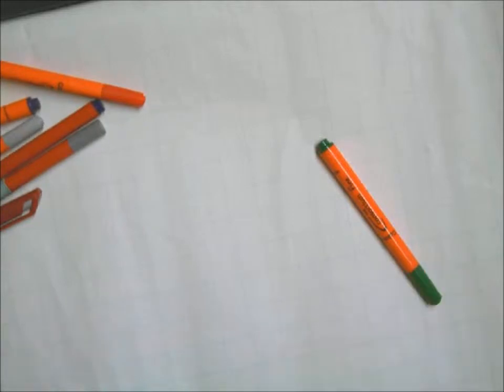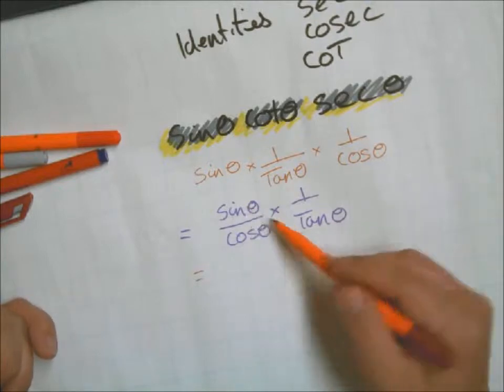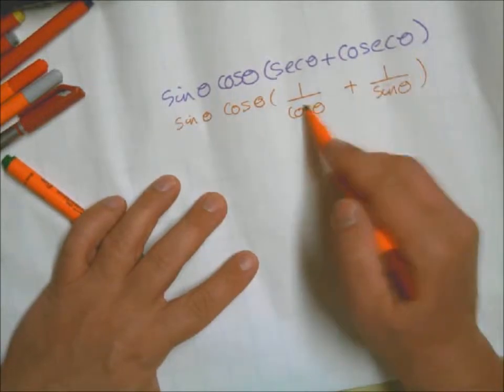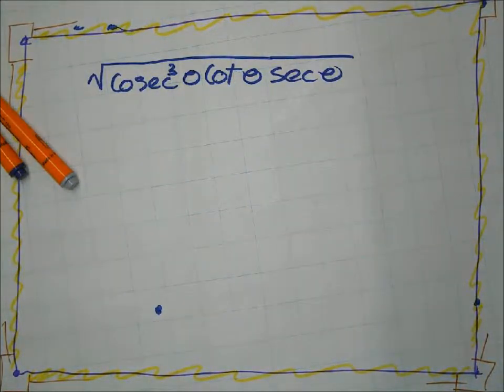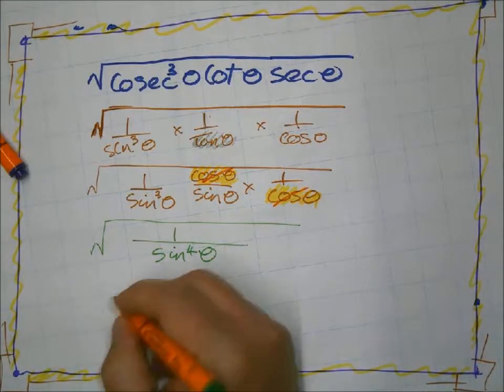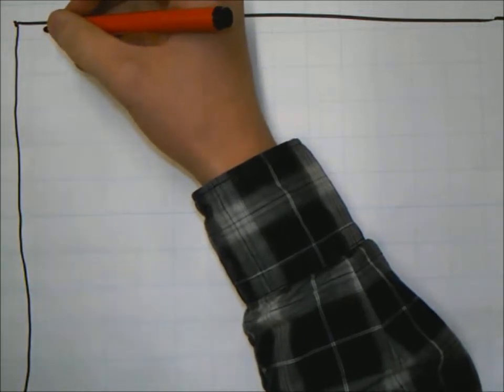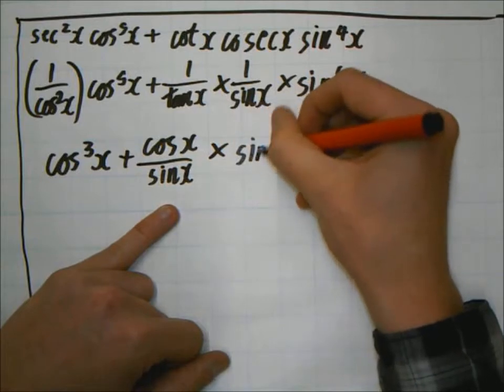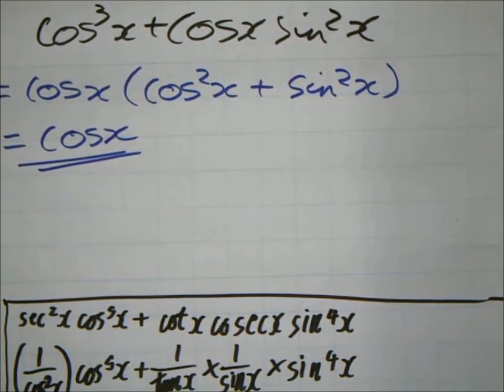Doodle Durb C3 Trigonometry simplifying expressions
Some Core 3  type expressions that needs simplifying. Thanks to John Luke and Cheese for the assist.